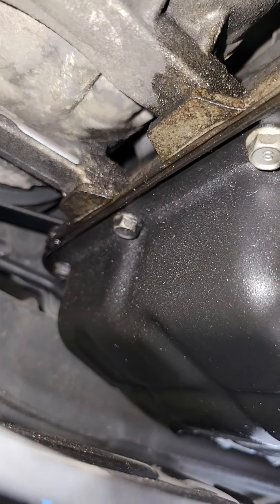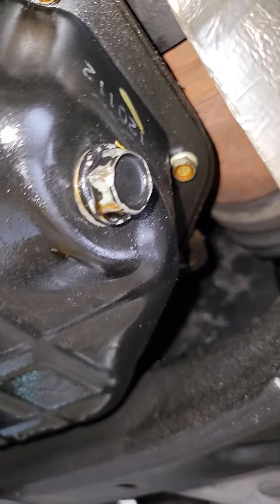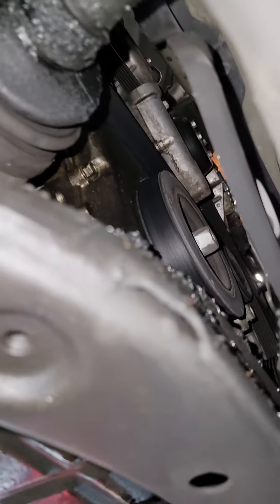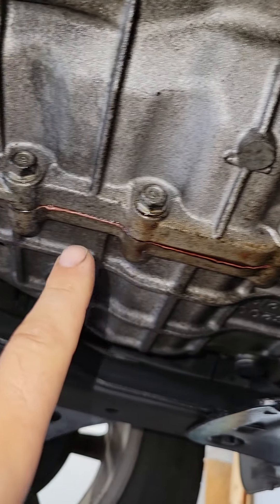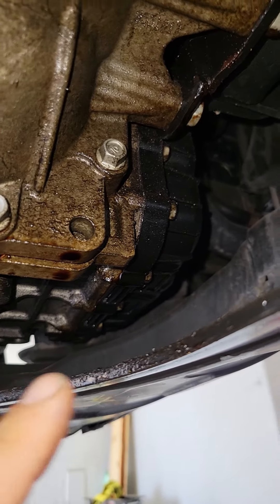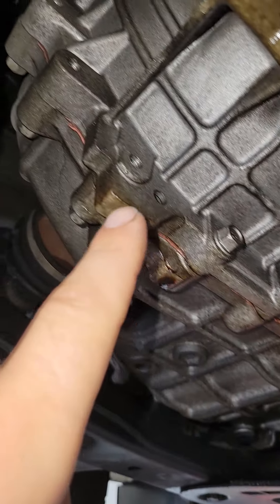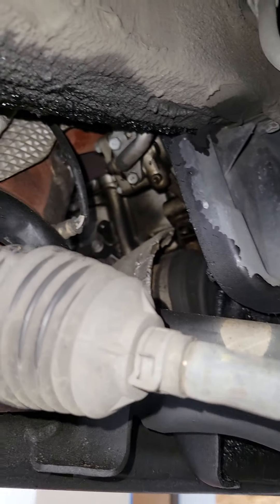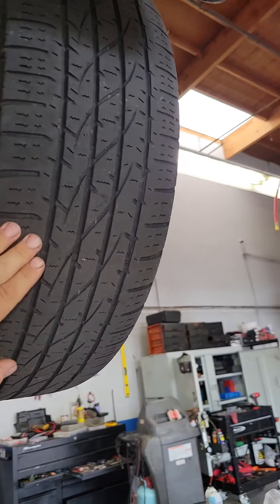August 19, 2023